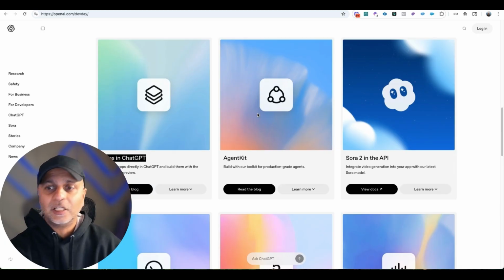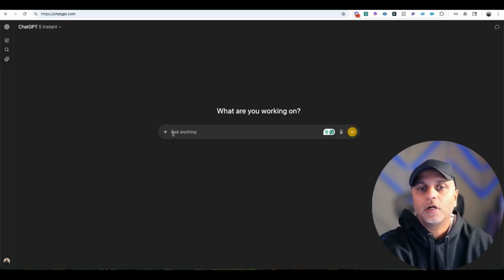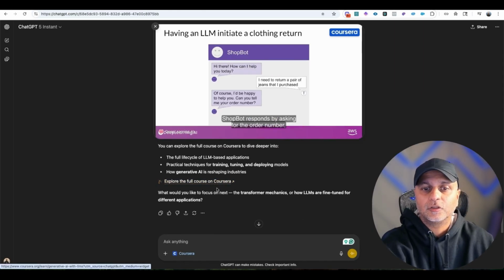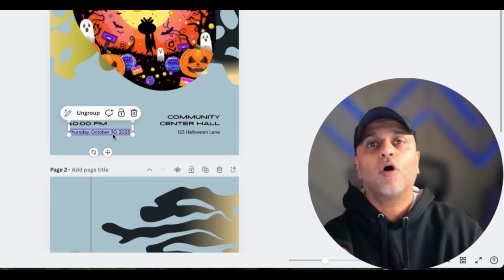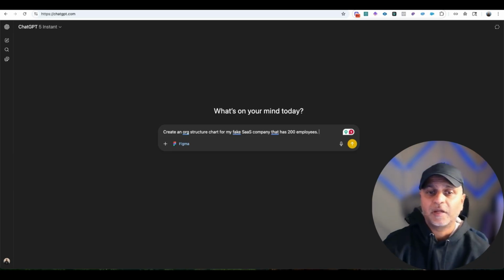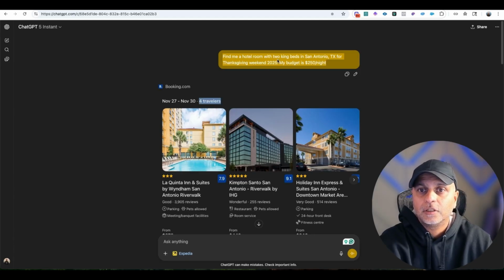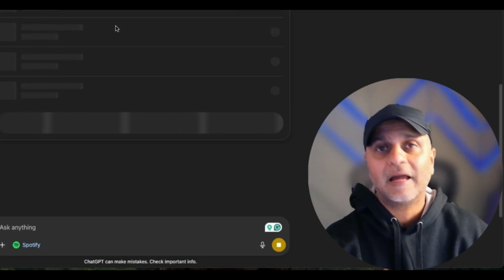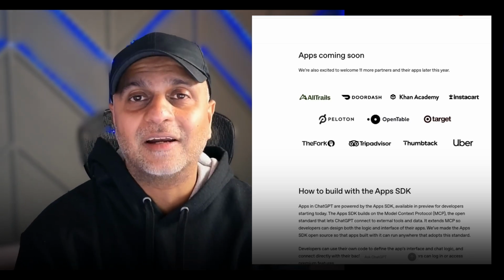OpenAI Just Changed Everything! ChatGPT Apps Are Here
💥 OpenAI just dropped multiple bombs during their October 6th Dev Day, and in this video, I’m diving deep into the biggest one: Apps inside ChatGPT.

From Canva to Coursera, Spotify, Booking.com, Figma, and Zillow — ChatGPT now lets you connect, create, and interact with your favorite platforms right inside the chat. 🤯

I’ll walk you through how to:
✅ Connect these new apps inside ChatGPT (desktop & mobile)
✅ Use Canva to make flyers, thumbnails, and slide decks instantly
✅ Build wireframes in Figma from a single prompt
✅ Create custom playlists in Spotify with AI
✅ Book hotels on Booking.com & Expedia — all inside ChatGPT
✅ Learn advanced AI prompting through Coursera integration

PLUS: I’ll give you a sneak peek at what’s coming next — Target, Uber, Instacart, DoorDash, Peloton, and more! ChatGPT is quickly becoming the everything app.